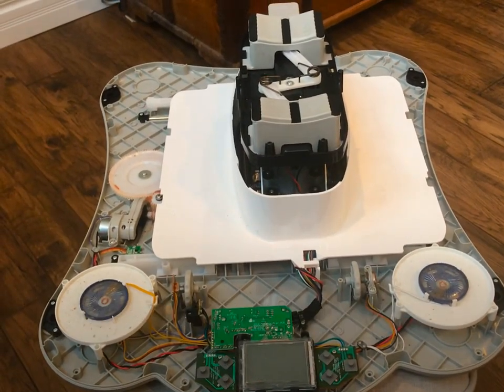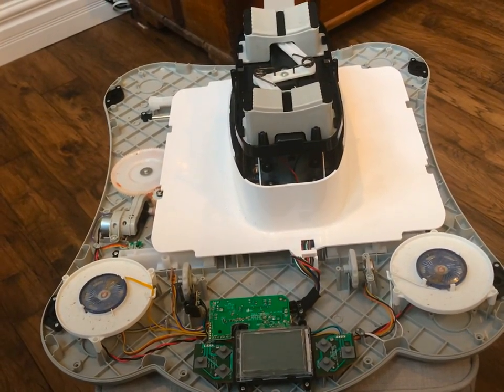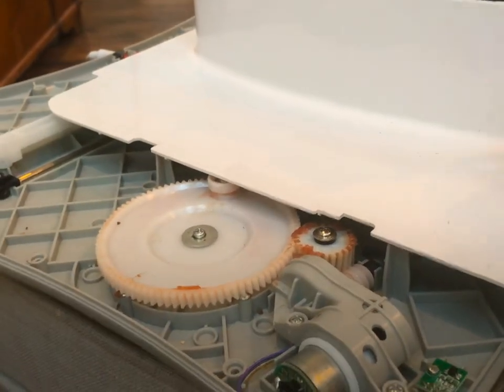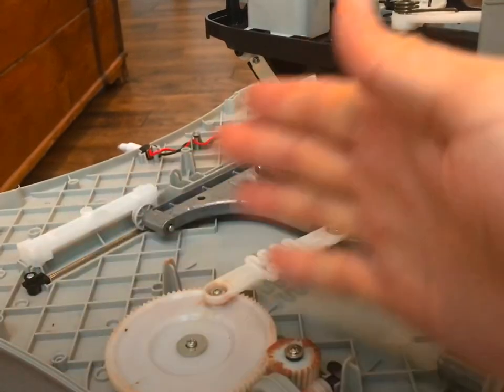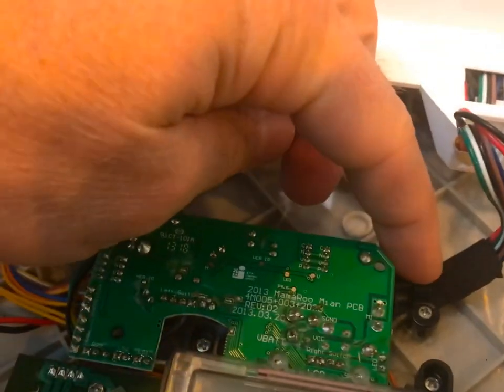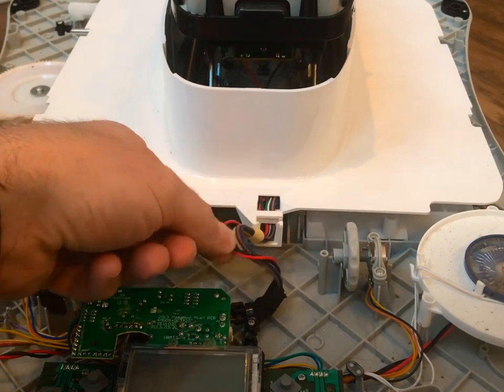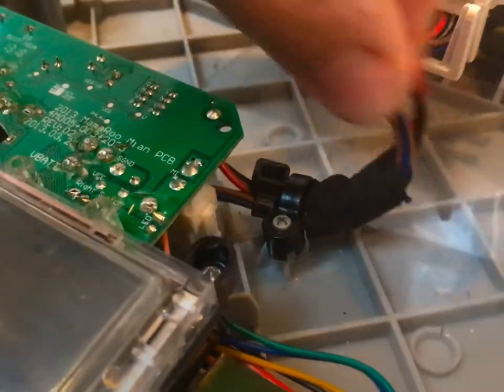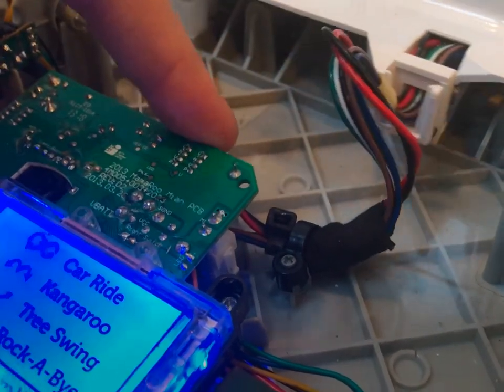MommaRoo 4Moms obstruction error fix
These units are bad for having obstruction error issues. Although there seems to be many reasons for this error, here was my fix.